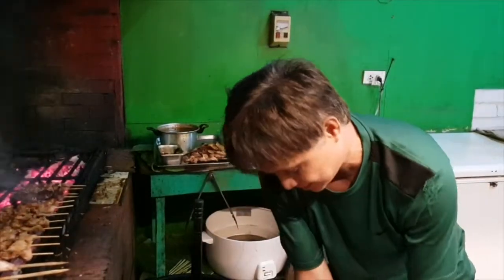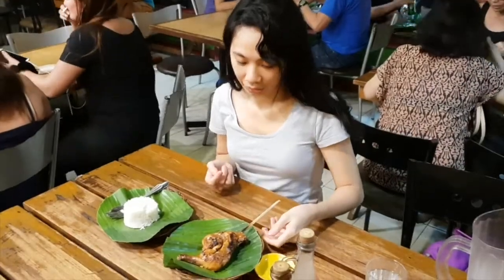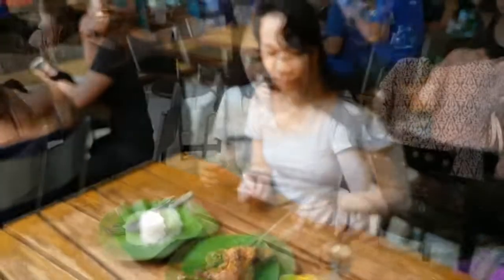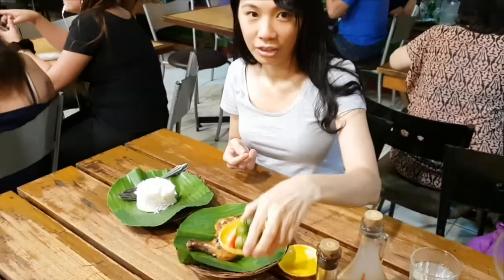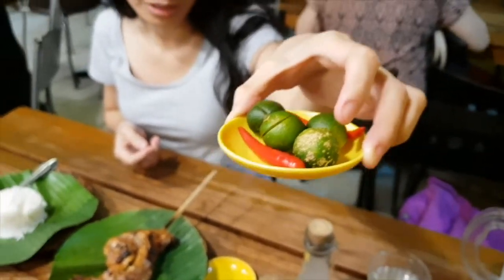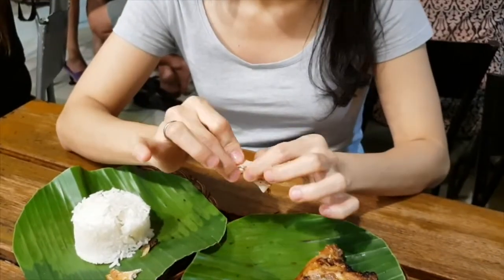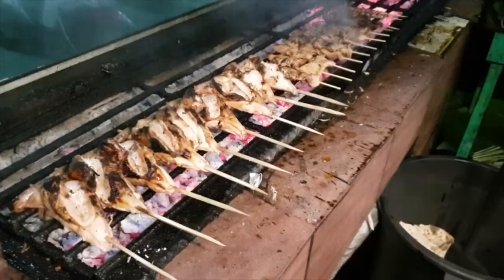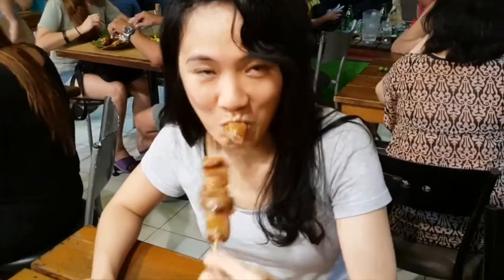BACOLOD CHICKEN HOUSE EXPRESS MAKATI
Location of this video:
Bacolod Chicken House Express
114K Savana Market, Metropolitan Avenue,
Pasong Tamo La Paz 1204, Makati, Metro Manila

Bacolod Chicken House Express is just one of the many Inasal Restaurants in Manila that originated from the City of Iloilo. The city is famous for their Chicken Inasal which is the grilled marinated chicken.

Bacolod Express Chicken Inasal is really nice and juicy in texture. Tastewise just average. Their vinegar sauce helps to bring out the taste of the chicken. I highly recommend their Pork Barbecue which almost melts in the mouth. All of their inasal’s were grilled using charcoal which added a smoky taste to the food.

This restaurant was crowded during our dinner time visit however their service was fast you don’t have to wait too long for your food to be served. The store is not using aircon and its just along the street with some other restaurants.

What is your favorite Chicken Inasal Restaurant? Have you been to Iloilo Bacolod and tried the best Inasal?